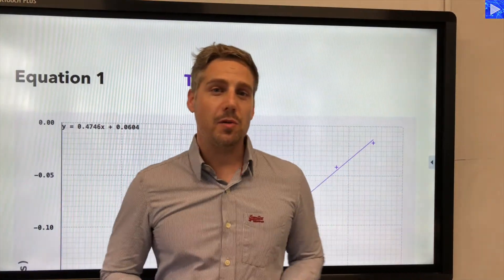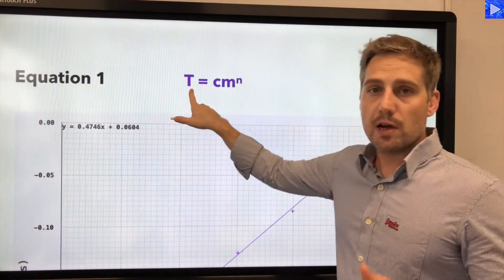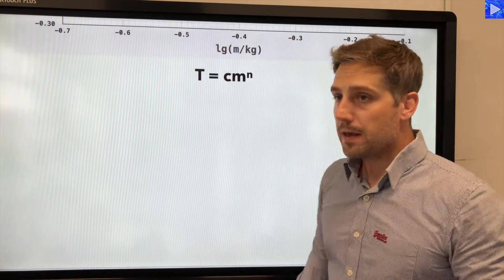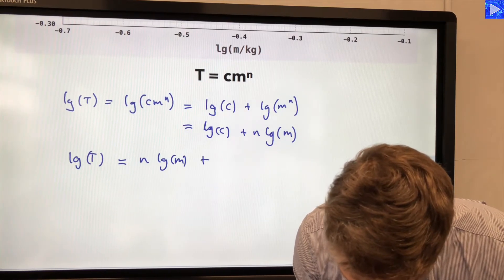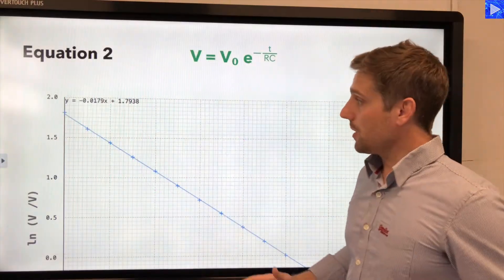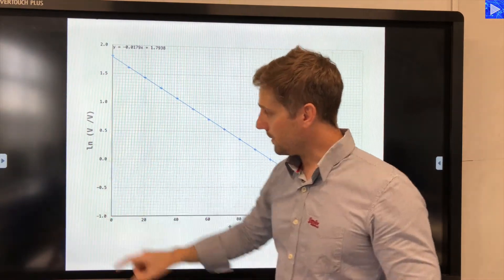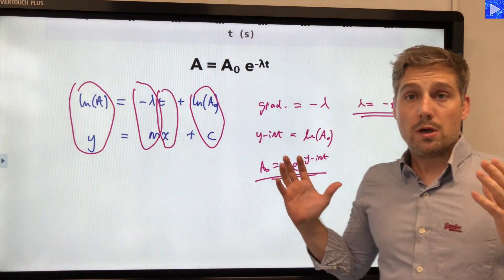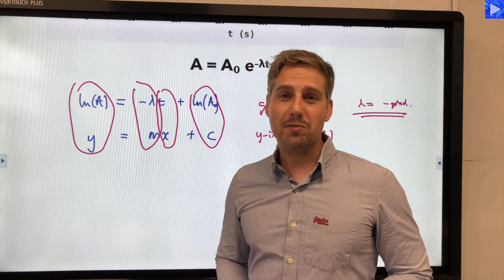Analyse log graphs in physics | A-Level Physics How To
In physics practical work we frequently plot straight line graphs that we use to calculate an unknown quantity.  But how is the graph used to determine the quantities of interest?  In this video I demonstrate how to derive the log equation from an experiment's equation and compare that to y = mx + c so that we can relate the graph's gradient and y-intercept to unknown quantities.  I demonstrate the method by analysing three real equations and graphs:
    1. T = cmⁿ
    2. V = V₀ e^{-t/RC}
    3. A = A₀ e^{-λt}

This video follows on from the first video in which I handle the comparison of equations with y = mx + c. If you're unfamiliar with the concept it's best to watch that video first.

You can download the worksheet I used in this video

Relevant concepts: physics graphs, gradient, y-intercept, equation, algebra, straight line, graphical analysis, log graphs, log equations